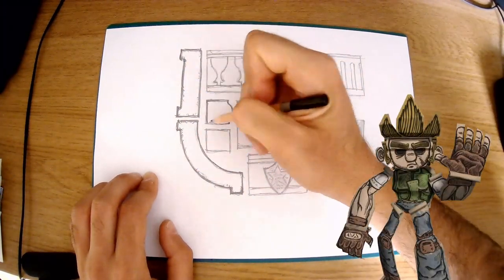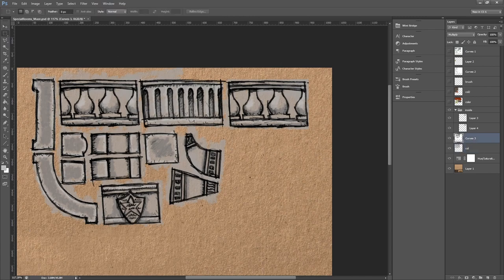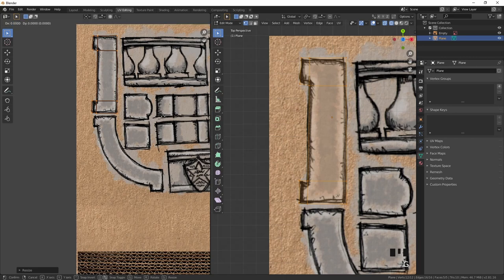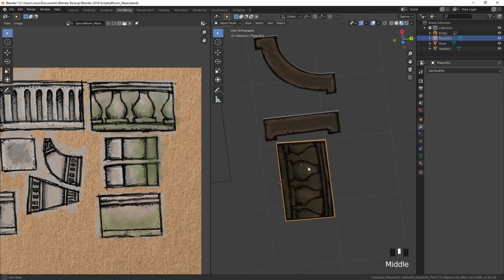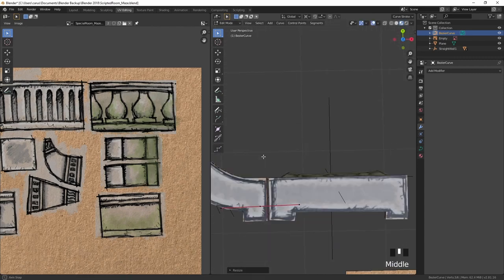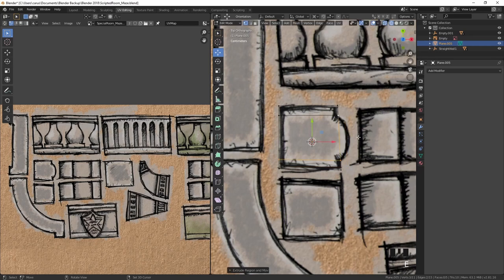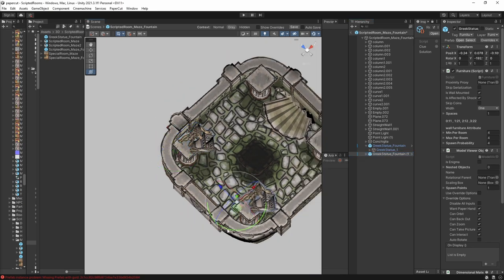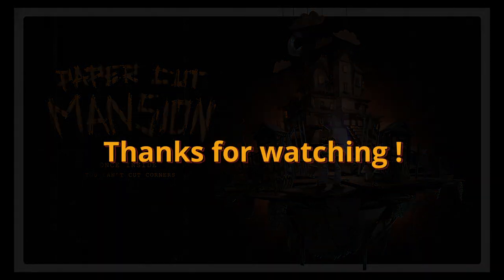Blender_Making a Fountain PAPER CUT MANSION style [ Reverse UV Tutorial ] - The Art Of PCM -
In this tutorial I show how to create 3D models as the ones we did for the game Paper Cut Mansion.
If you like the video support us and Get/Wishlist Paper Cut Mansion
Paper Cut Mansion is also scheduled to release on Nintendo Switch, PS4, PS5, Xbox One, XBOX X/S, GOG, Epic.